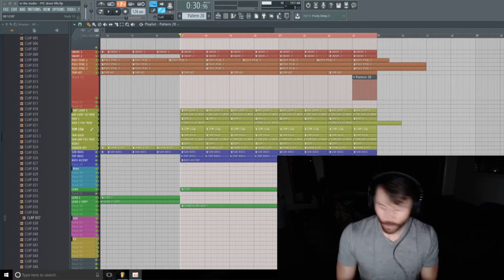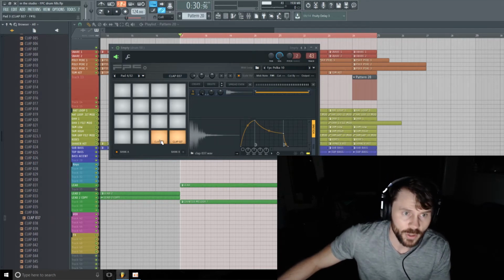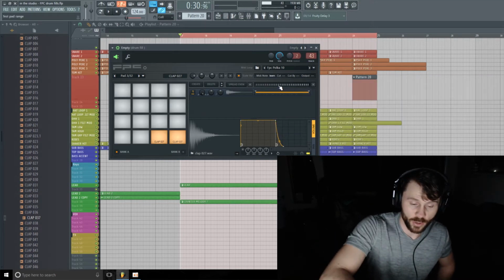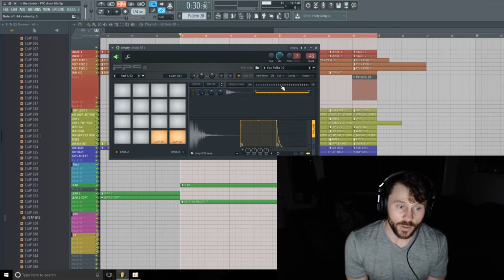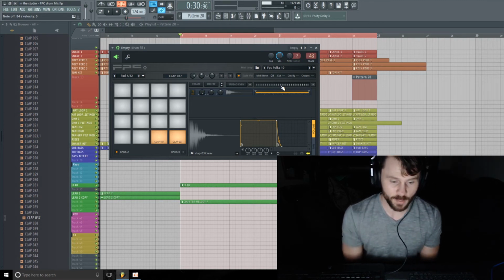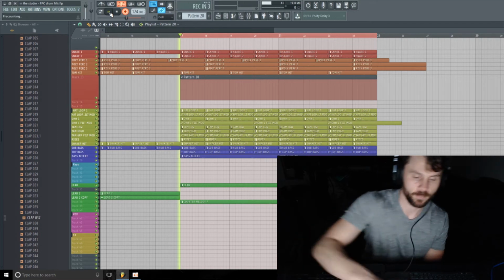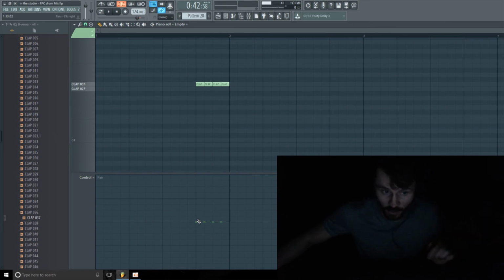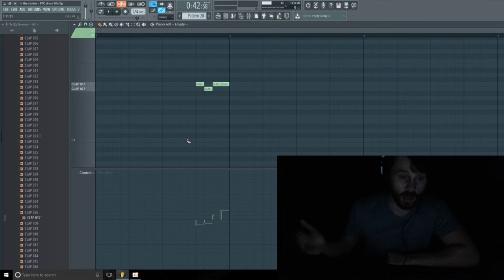DRUM ROLLS, FILLS AND INCIDENTAL HITS USING FPC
In this episode I give you some ideas on how to make effective drum rolls, fills and incidental hits using FPC and also stress the importance of having a MIDI keyboard.